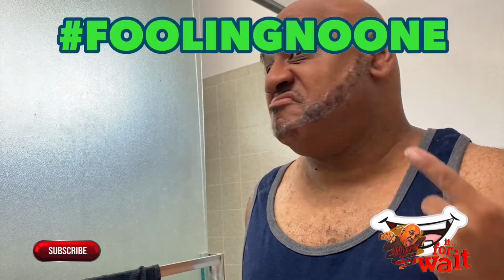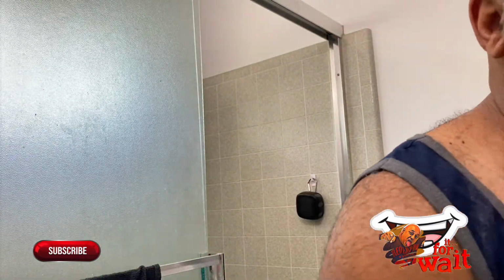JUST FOR MEN EXPERIMENT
Let’s see how well Just For Men works on a full grey beard